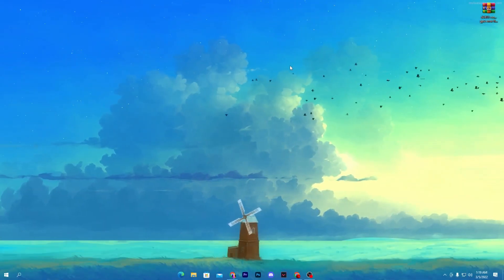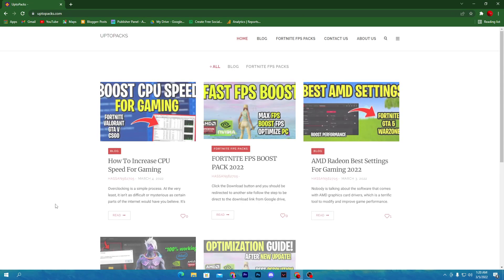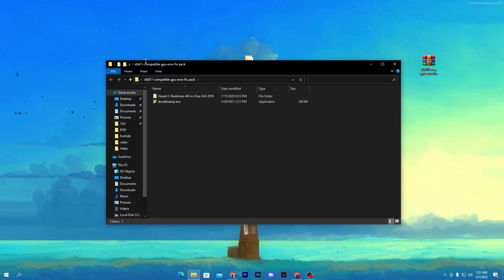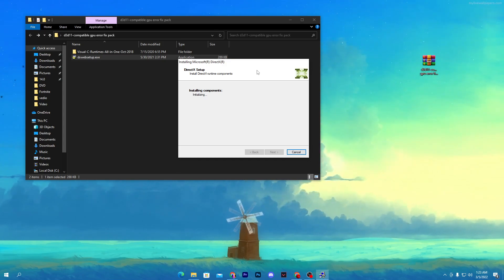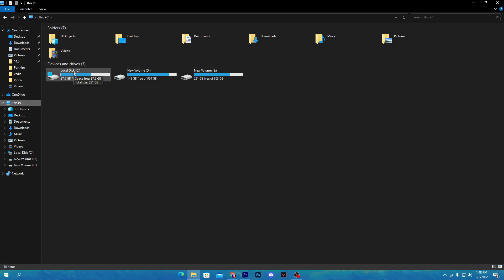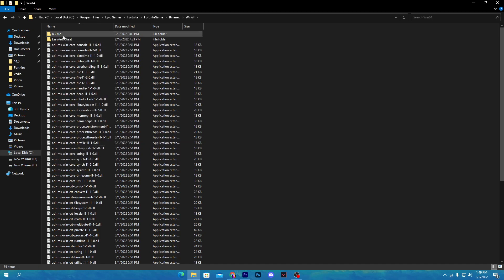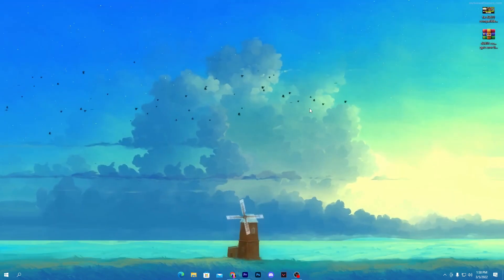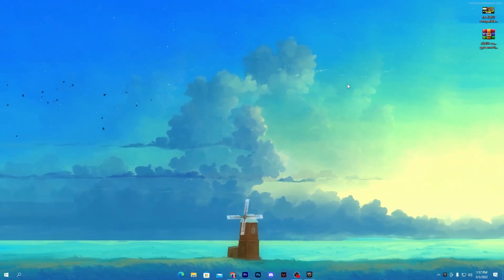A d3d11-compatible gpu (feature level 11.0 shader model 5.0) is required to run the engine Fortnite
Hello People!
Today in this video, I am showing you how to fix A d3d11-compatible GPU (feature level 11.0 shader model 5.0) is required to run the engine Fortnite.

Title: A d3d11-compatible gpu (feature level 11.0 shader model 5.0) is required to run the engine Fortnite